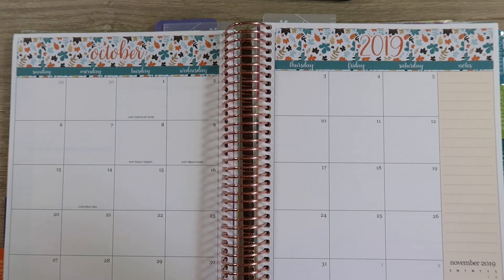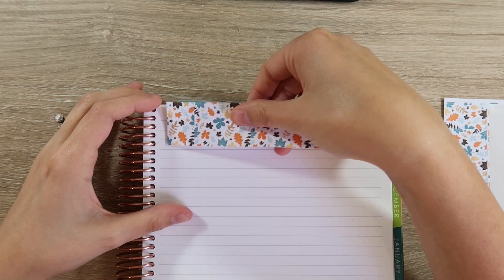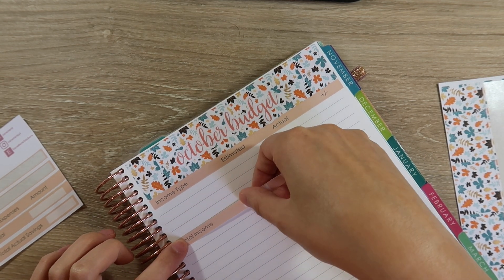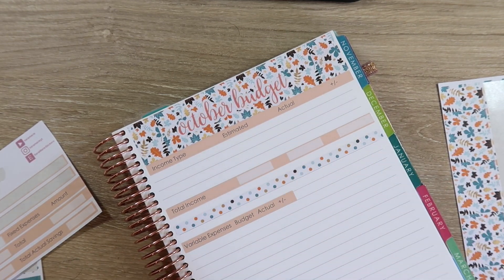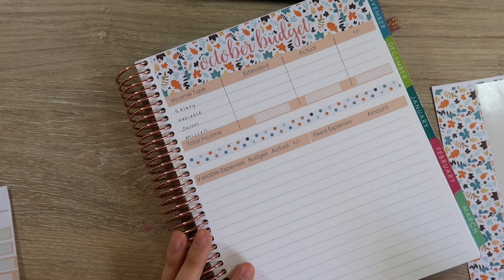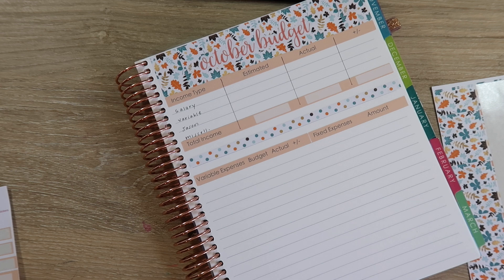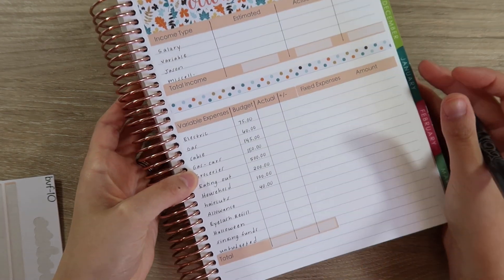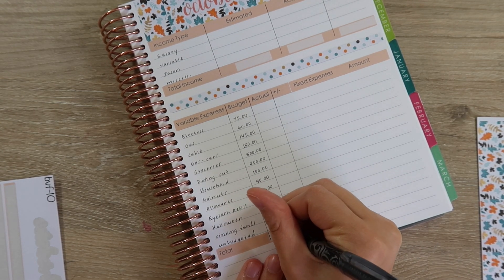October 2019 Budget | Erin Condren Deluxe Monthly | Sara Marie Stickers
In this video I budget for October. Hope you enjoy!

Items Mentioned in this video:

Frixion 05 Pens

Equipment I use: